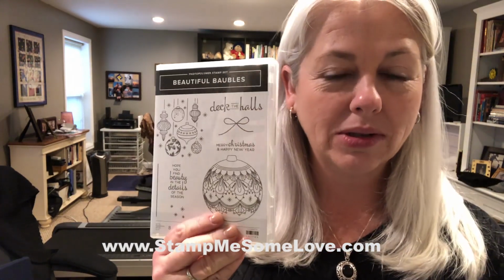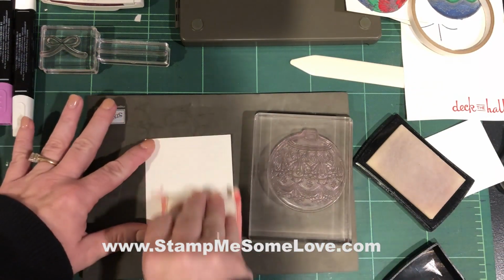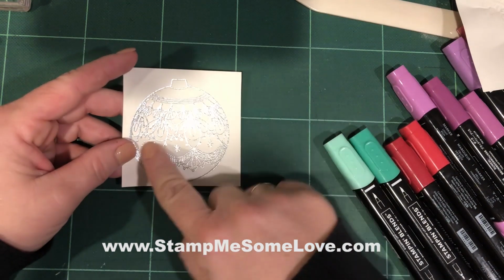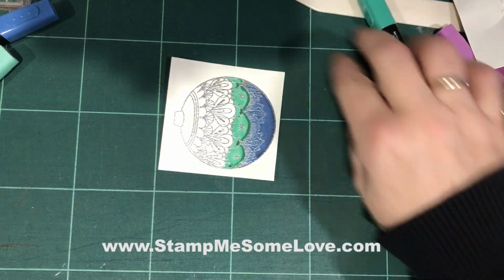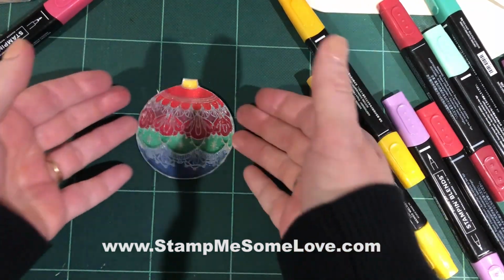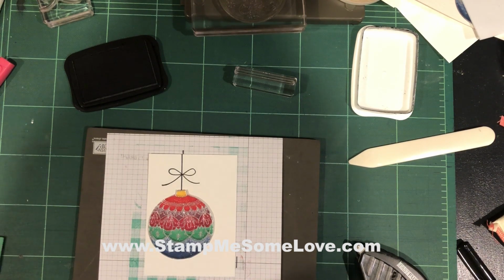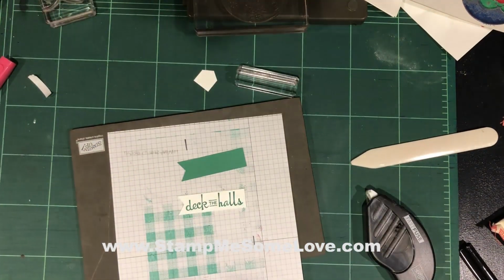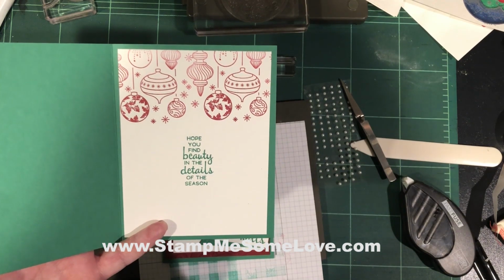Stampin Up Beautiful Baubles Christmas Card Tutorial with Stampin' Blends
Check out how to create this beautiful Christmas card with the Beautiful Baubles stamp set and the Stampin Blends.

To get the free pdf tutorial with dimensions, go to

To find out about the Thank You card swap, go to

▬▬▬▬▬ SUPPLIES ▬▬▬▬▬
Non-Stampin' Up! Supplies
Craft Foam

The information provided in this video is based on my own personal experience.  I do not work for these companies nor did they ask me to promote these products.  I'm just sharing products I like with my viewers.